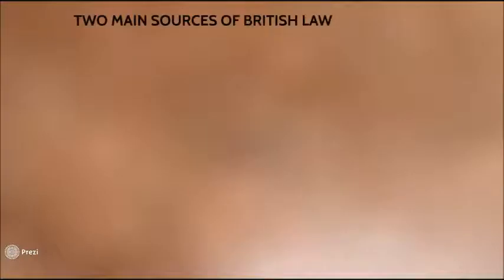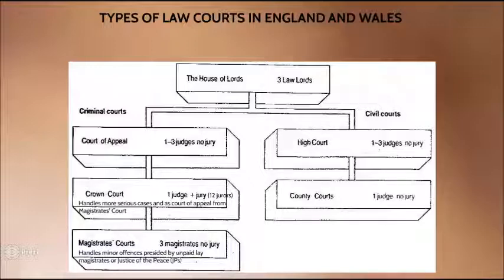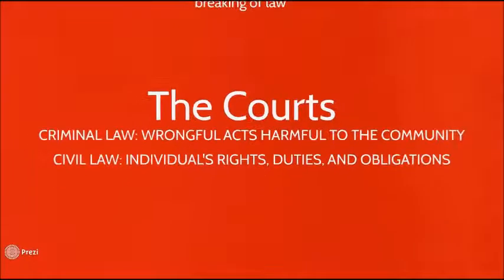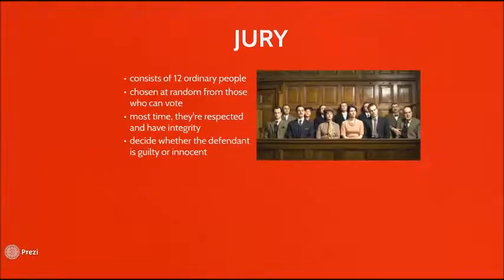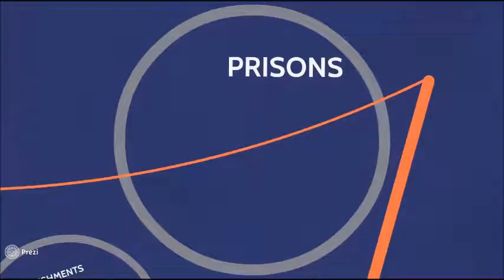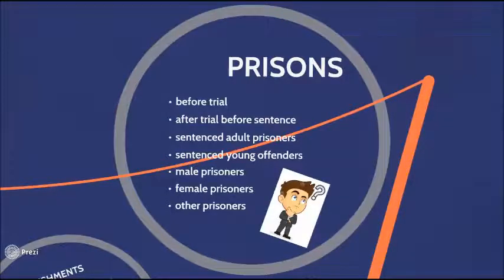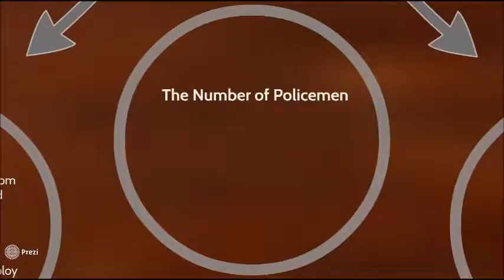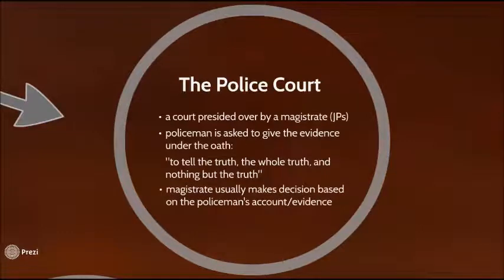The British Law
Though I already presented it in the class, I still want to upload it just in case some of my students need it again someday. It may be useful for those who want to learn about the British Law.

Songs:
Infant Sorrow - African Child (Trapped in Me)
Paramore - Ignorance
Garbage - Paranoid